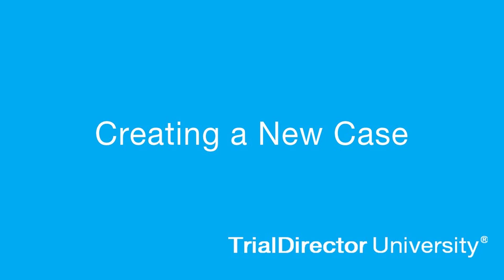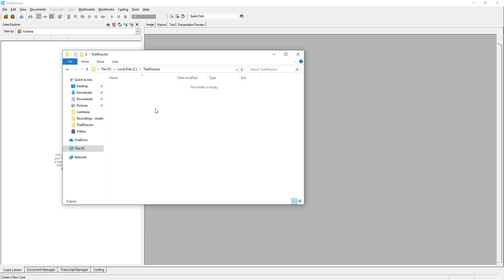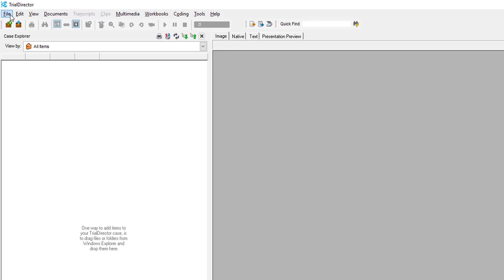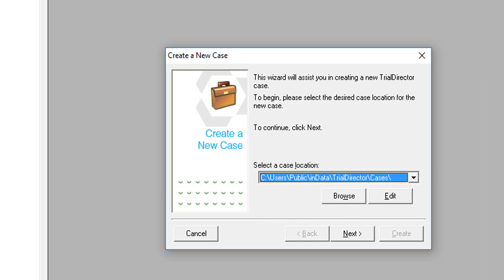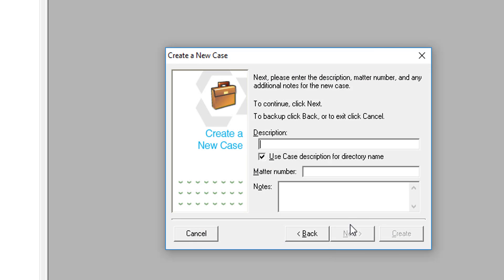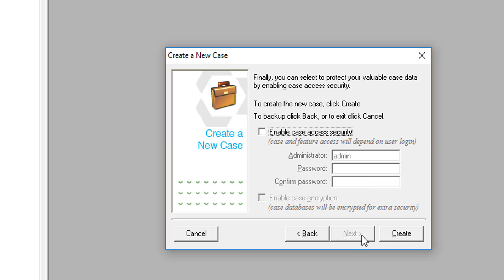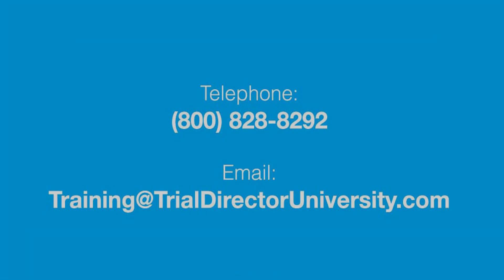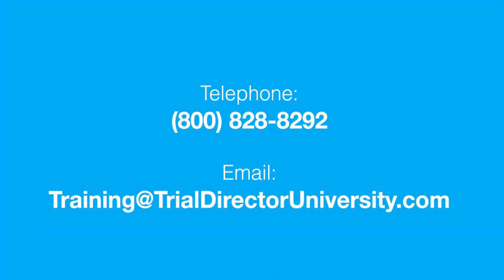TrialDirector - Creating a New Case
Follow these simple steps to create a new case in TrialDirector.

TrialDirector is the preferred presentation software of litigators around the world, allowing you to easily organize your case and engage your audience.